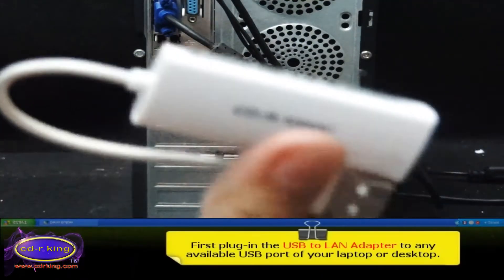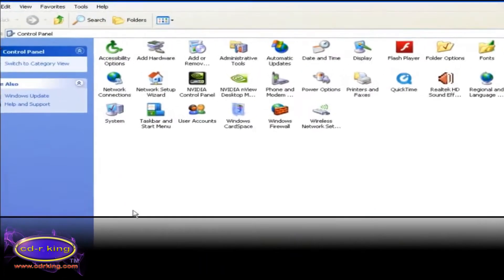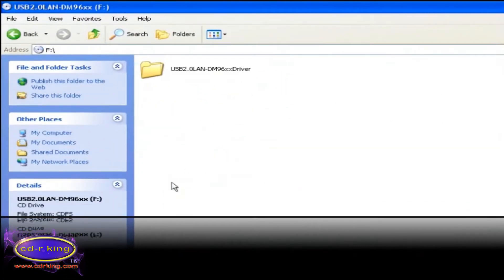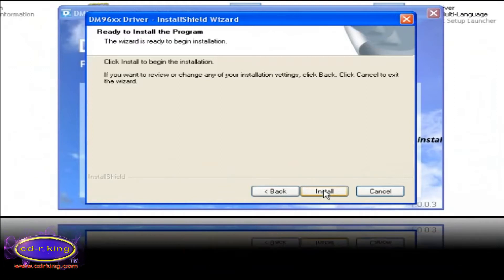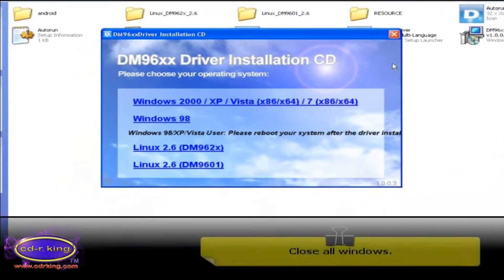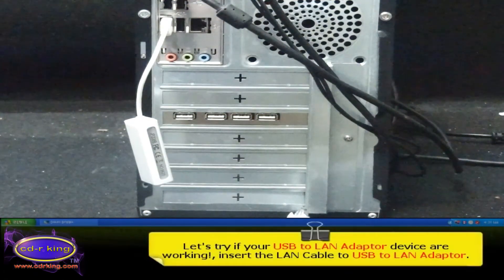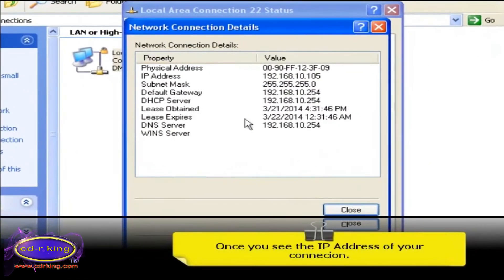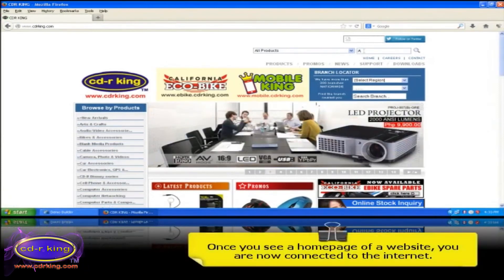USB TO LAN ADAPTER INSTALLATION IN WINDOWS XP (ADT-E003-M)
Procedure on how to install USB TO LAN ADAPTER INSTALLATION IN WINDOWS XP (ADT-E003-M)